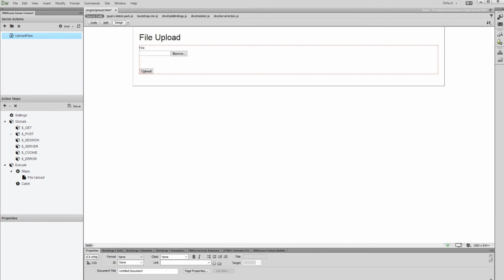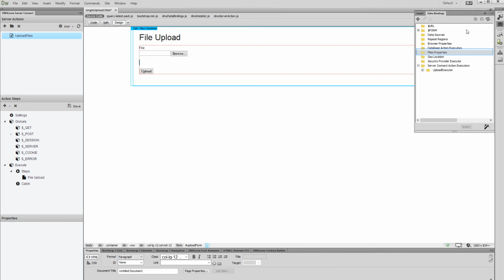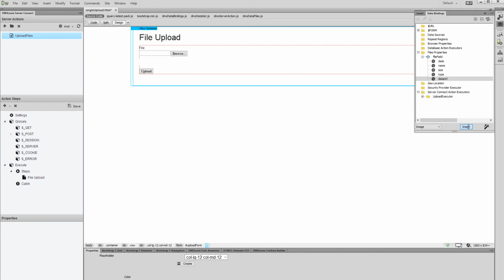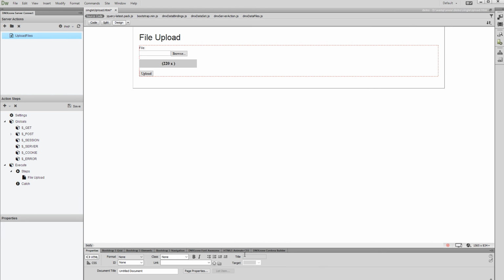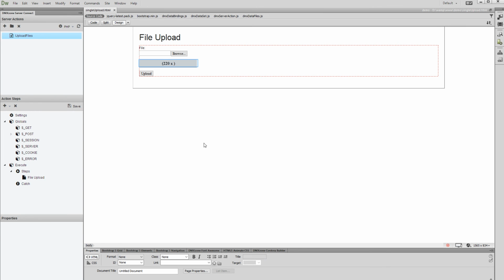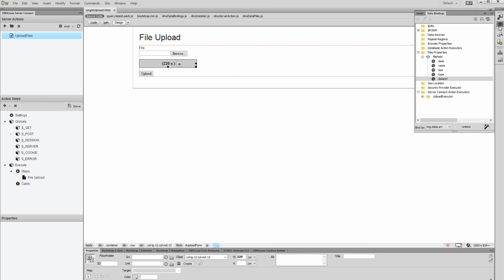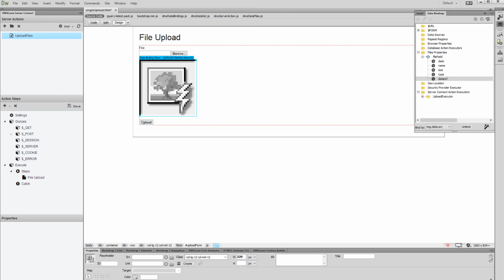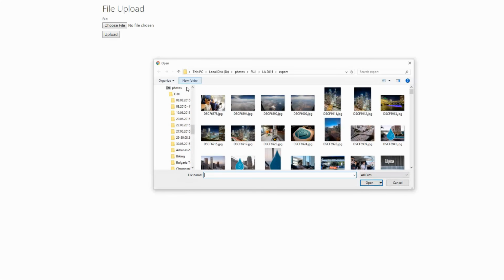Adding an Image Preview Before Upload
With this movie we will show you how to add an image preview before upload using HTML5 File Upload.